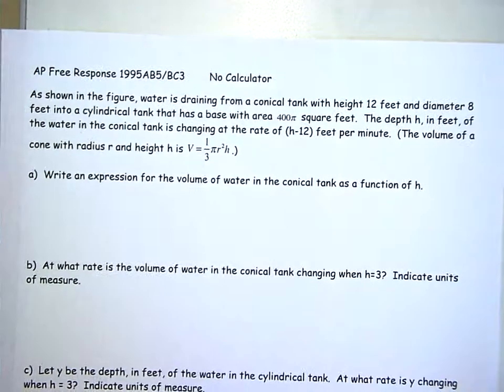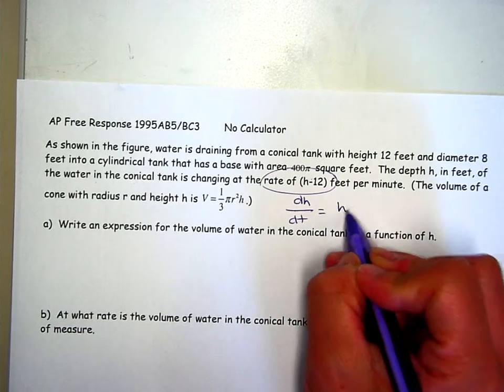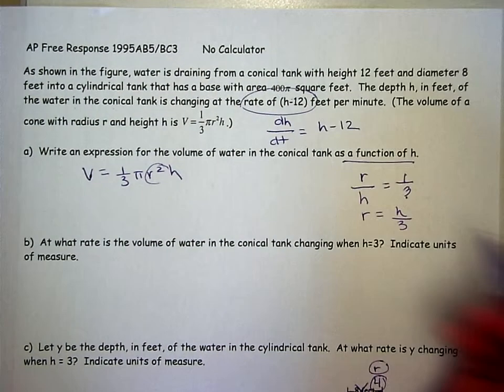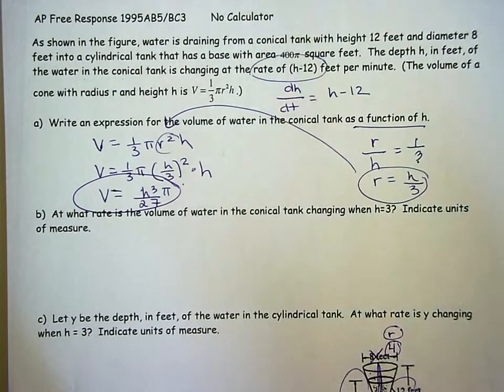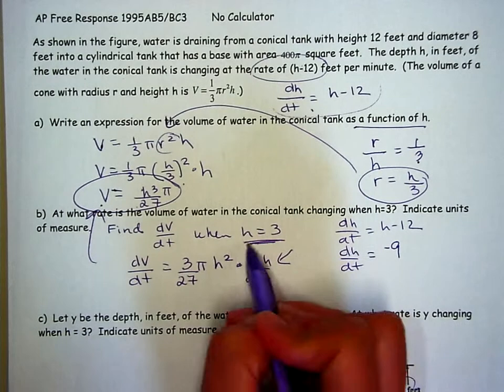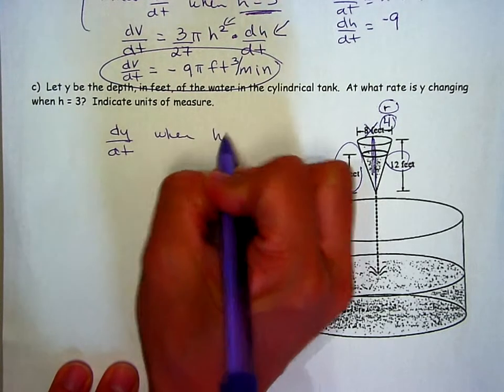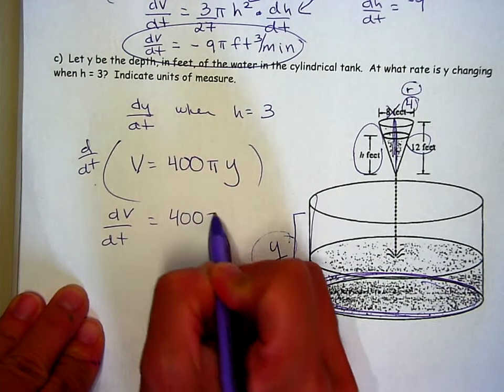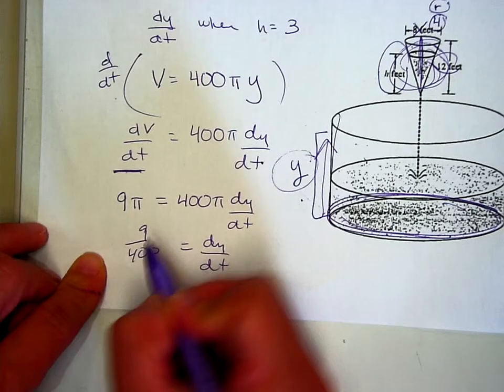Cylinder 95AB5 FR